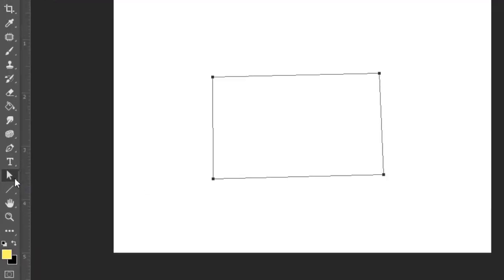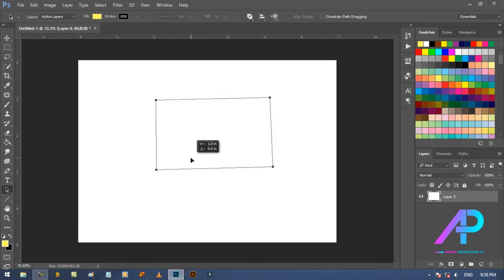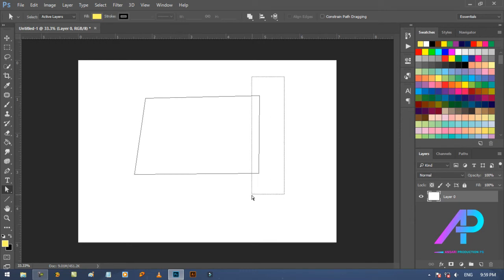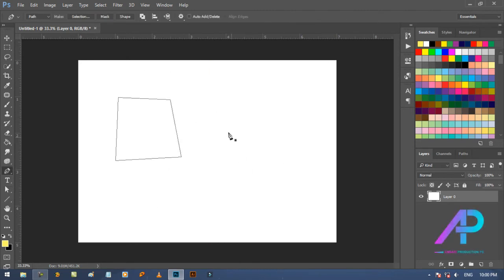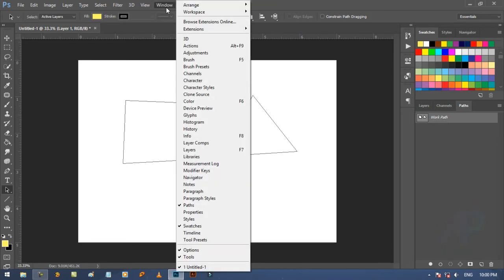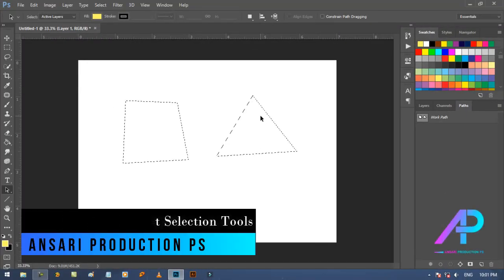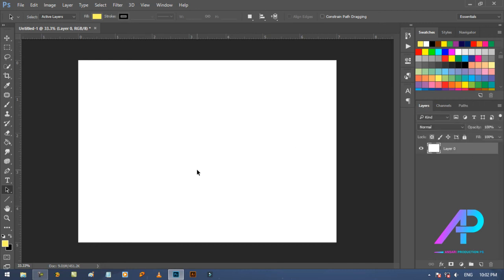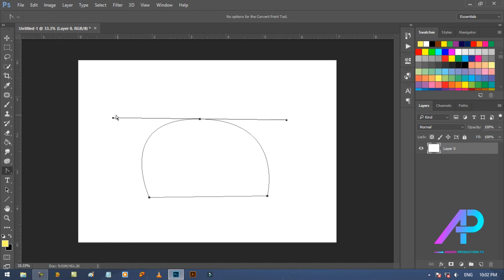How To Use Path Selection and Direct Selection Tool in Photoshop | Photoshop For Newbies Lesson No14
In this lesson, I will teach you about the path selection tool and direct selection tool. Please don't skip the video otherwise you will miss the bonus tip.